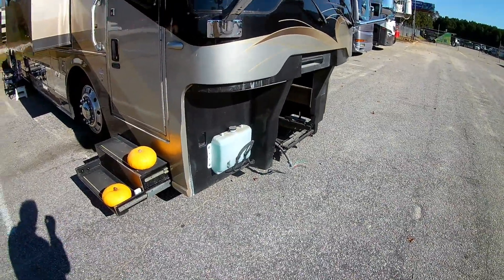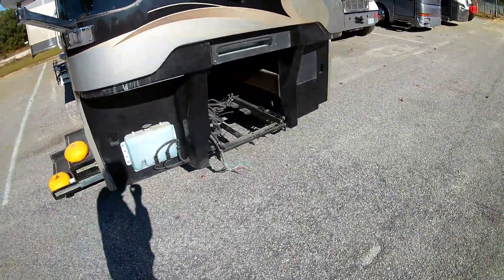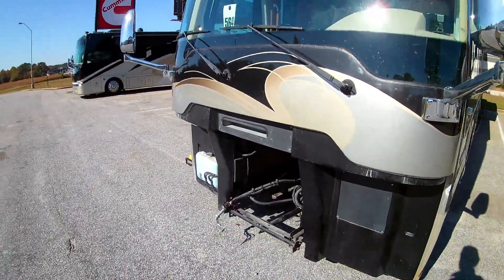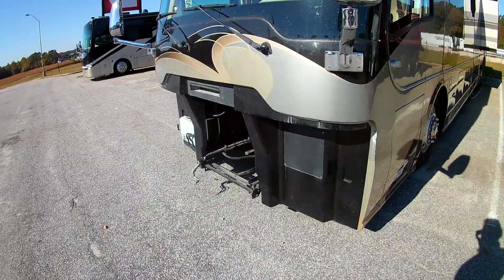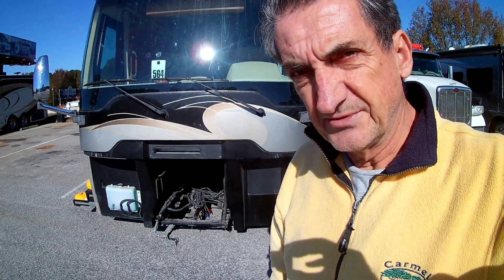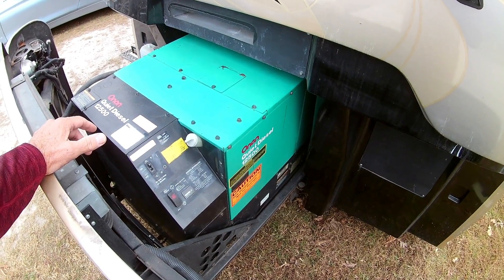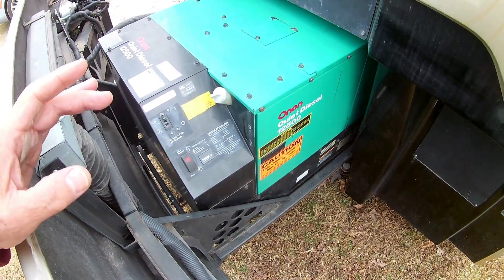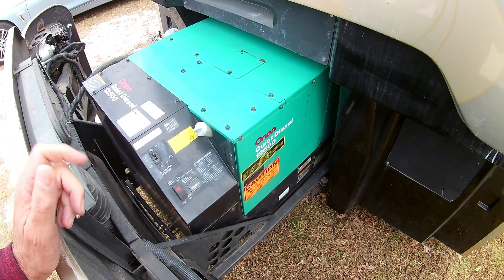Generator overheating - Fixed!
Watch this video on overheating diesel generator to see how we fixed it.  This may save you a few thousand dollars.  If you own large diesel generator, this is a must watch.